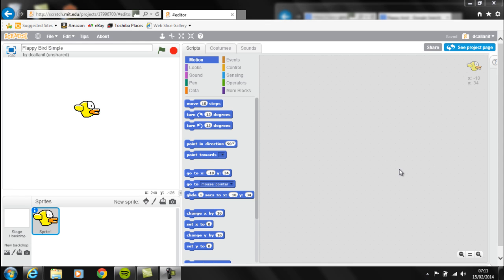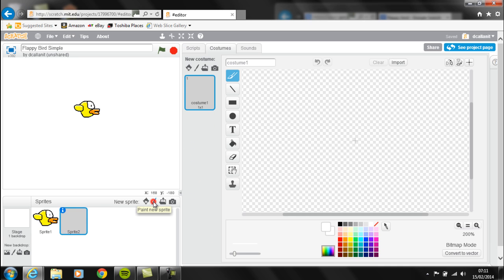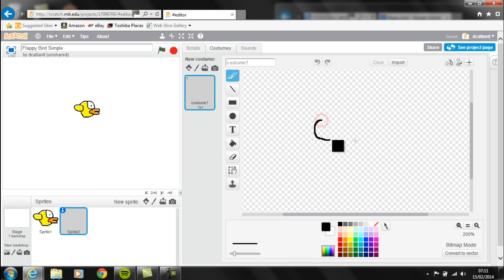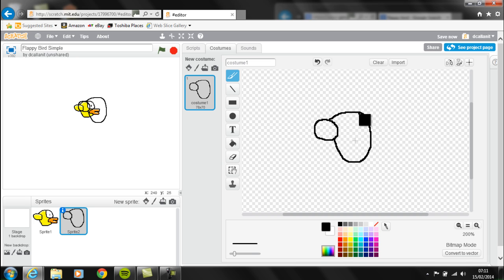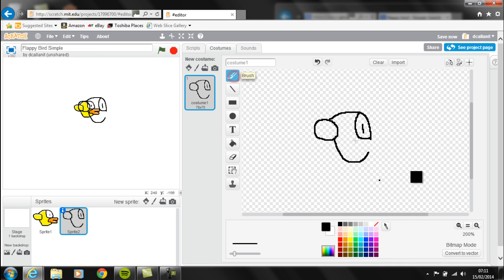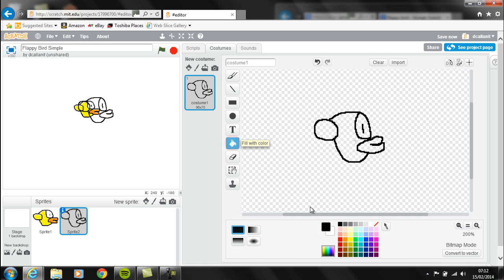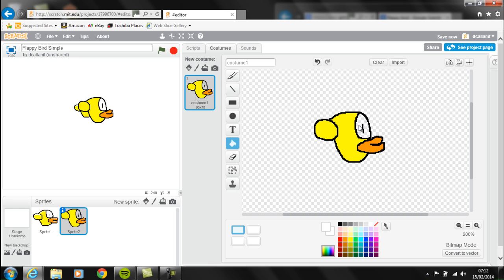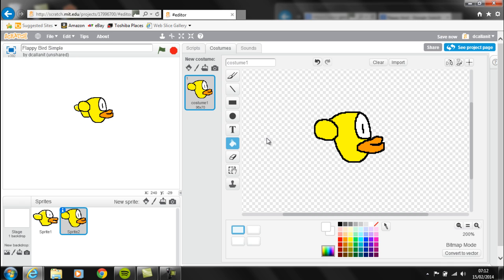Creating Flying Bird Game in Scratch #1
Creating Main Character Sprite